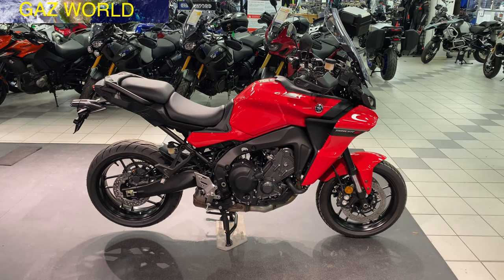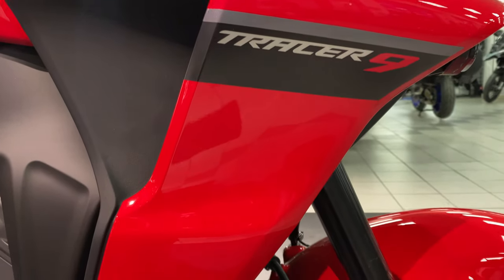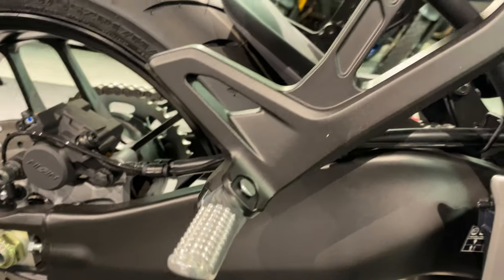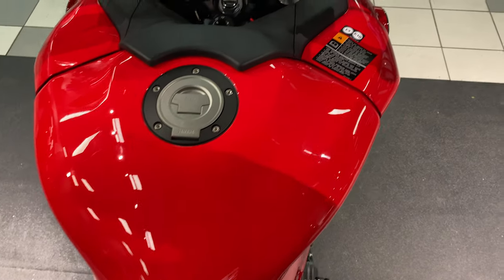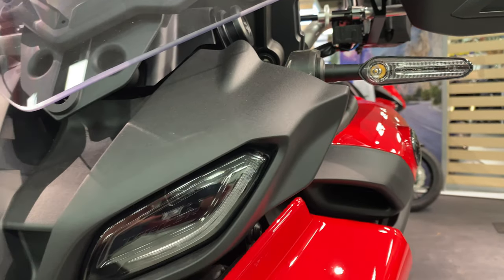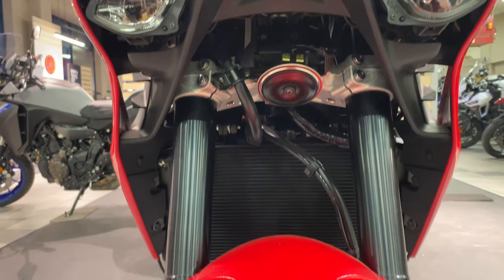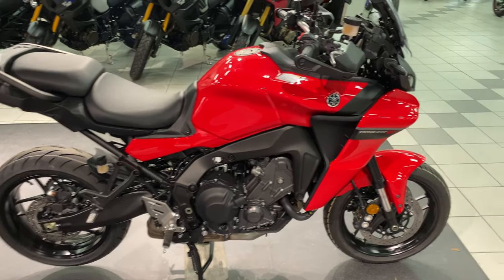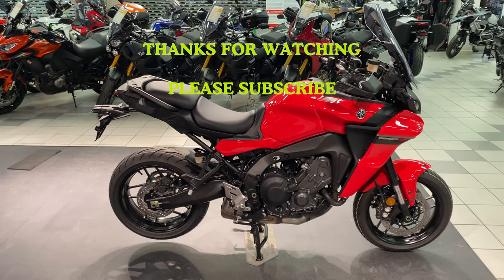2022 YAMAHA TRACER 9 DETAILED WALK AROUND REVIEW SPECIFICATIONS REDLINE TOURING MOTORCYCLE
Here i have done a walk around detailed review 4k video of the 2022 Yamaha Tracer 9 in REDLINE colour.

This beautiful touring bike from yamaha is a corker and the perfect bike for every purpose.
Full specifications are all in the video.

Also I want to thank CMC Motorcycles in chesterfield for letting me film in their showroom, if you like this bike and want to buy it please give the sales team a ring and check their

If you would like to contribute to help me grow the channel to bring you great content then please

Thanks very much guys and girls for all your support your awesome and please be kind enough to share the video on social media thanks very much Gaz World 🌍

Here i have the video of the best mt09 which is same for the yamaha tracer 9 gt exhausts